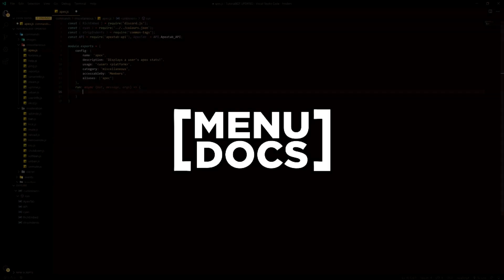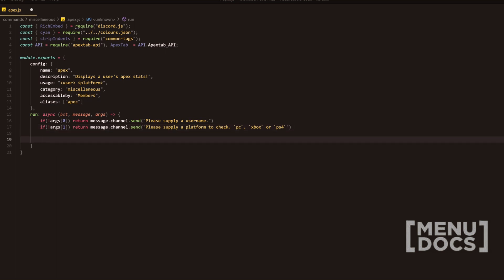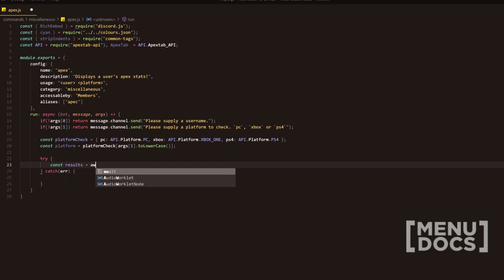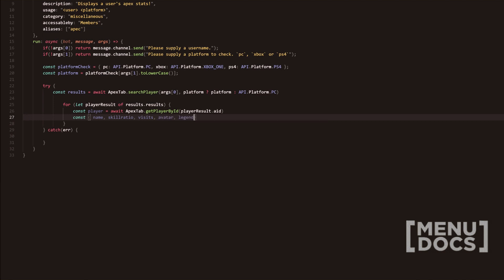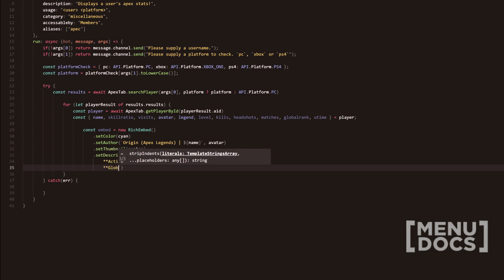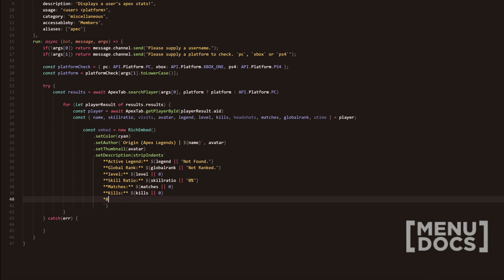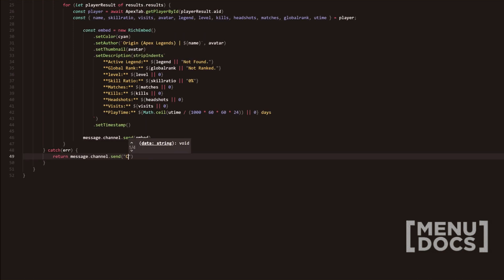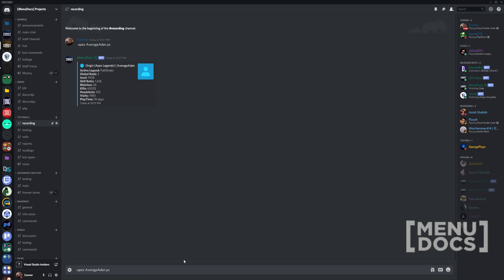Discord.js v11 Bot Tutorial - Apex Legends Command (Episode #27) | MenuDocs